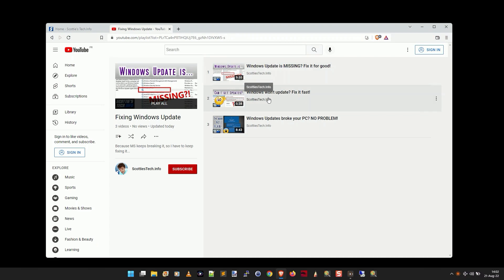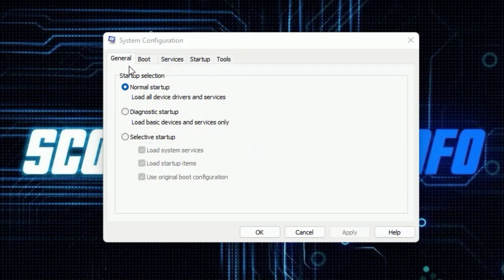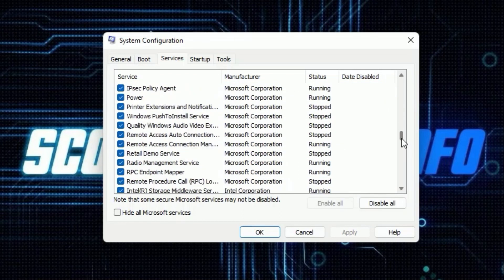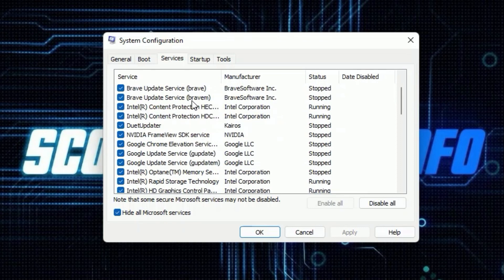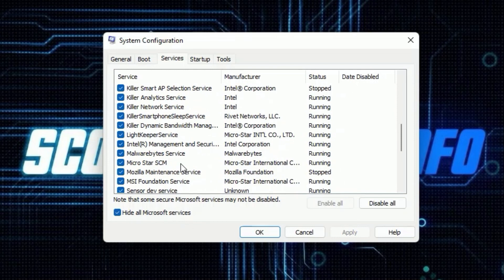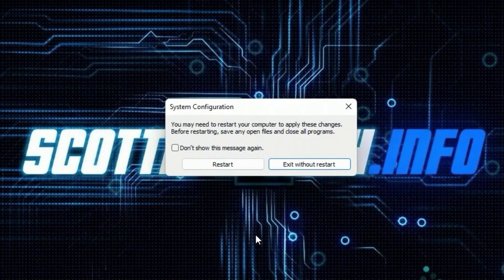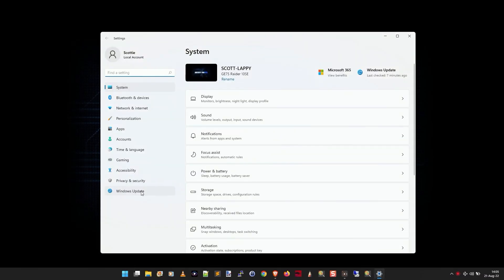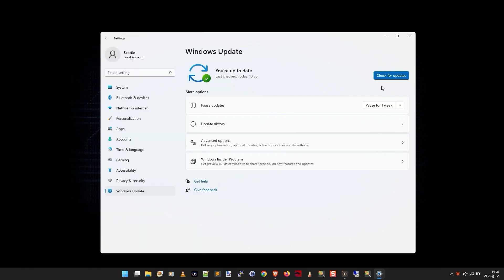Windows STILL won't update? Do THIS!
These days, updating Windows is like playing Russian Roulette. Microsoft keeps breaking things, and I have to continually figure out how to fix them. I recently had ANOTHER problem with Windows Update. After trying everything, this is the solution that finally worked for me! Don't worry: they'll break it again soon enough!